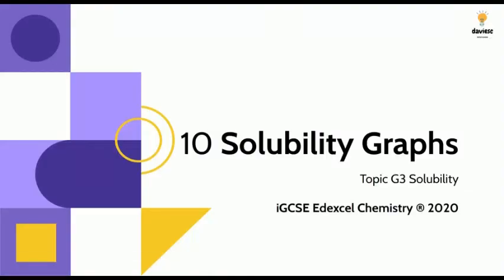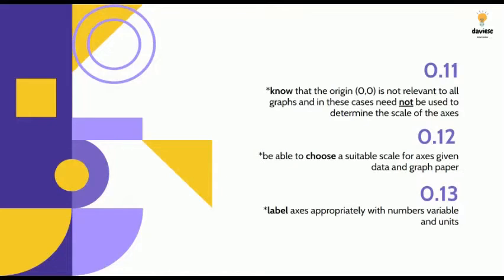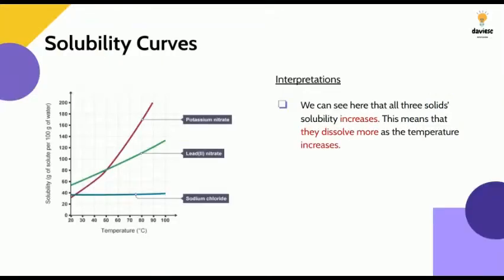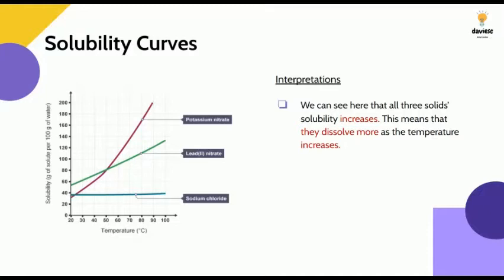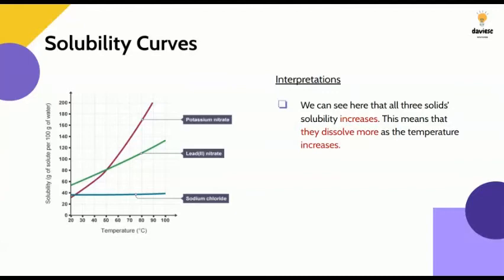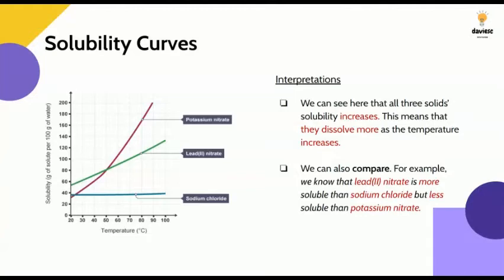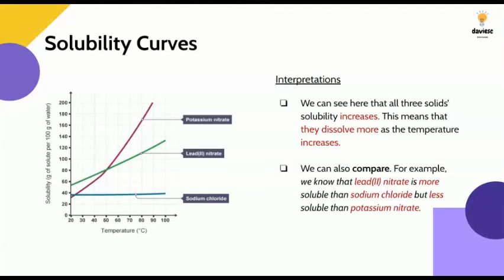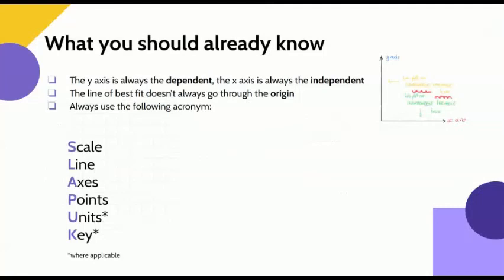10. Solubility Graphs - Chemistry IGCSE Edexcel 9-1: Solubility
Here is my second video on the topic regarding Solubility. It is entitled ‘Solubility Graphs’ and is a short video covering how to interpret and derive different comparisons and values looking at solubility curves.

I’m Cameron and I am putting together a series of Science help videos for Edexcel iGCSE Science. This includes all 3 Sciences.

What makes my videos different?
- Exam Style relevant advice
- Short, well-categorised topics
- Exam Question walk-throughs
- Hand picked, more difficult question
- I’m a student! I think like one too...

I hope you find them useful! Please let me know if you have any questions.

Socials
editor: @sammypractises